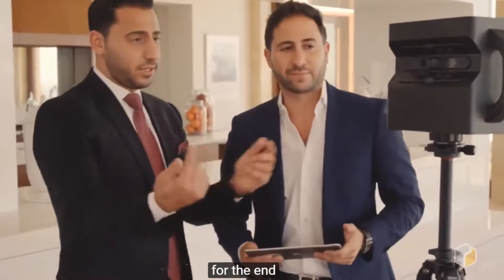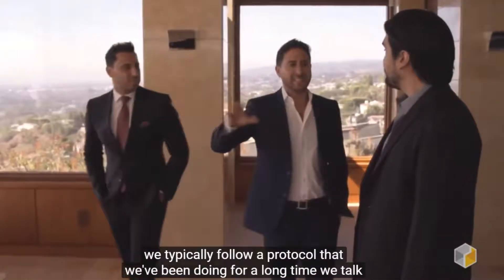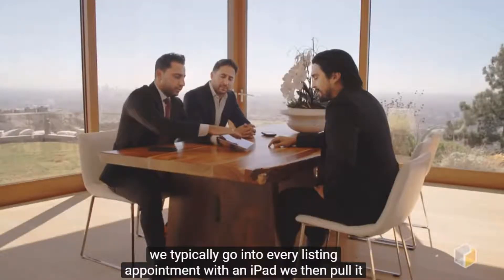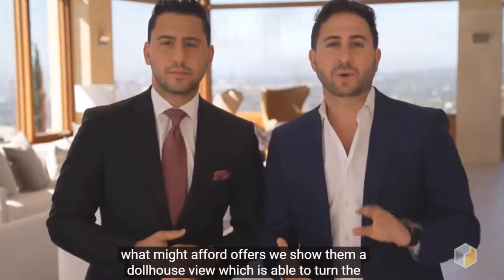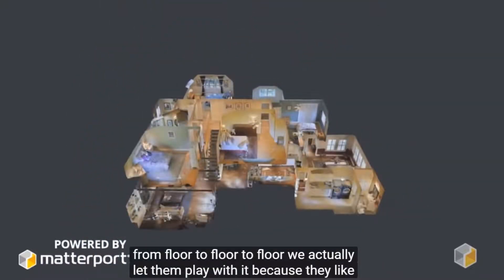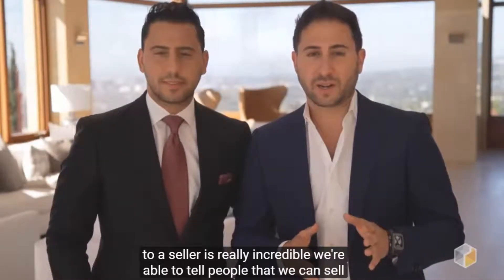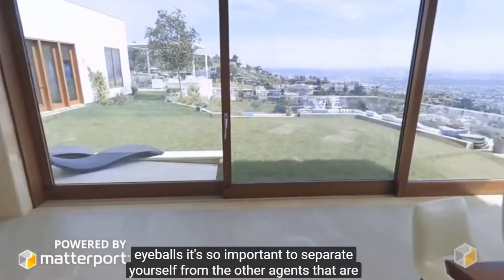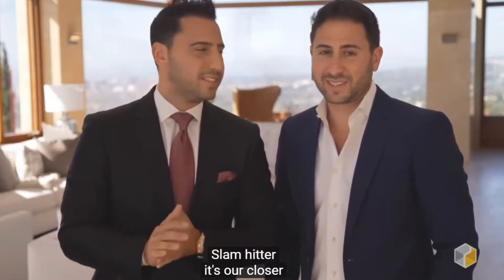Altman Brother and Matterport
Pinnacle Real Estate Marketing - Invite Potential Buyers to Explore a Total Immersive 3D Interactive Tour in their Web Browser, on any mobile device or in VR with Google Cardboard!

Everyone of Our Matterport Professionals uses only the Newest Matterport Pro-2 4K Cameras offering 4x the image quality and resolution of the original Pro-1 cameras that our competitors use. We charge nothing extra for using the best equipment available.